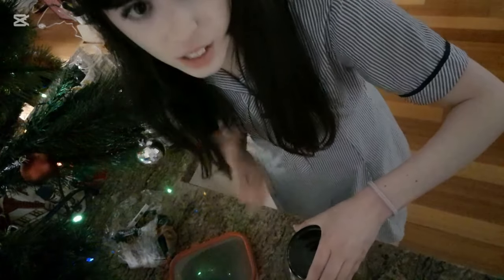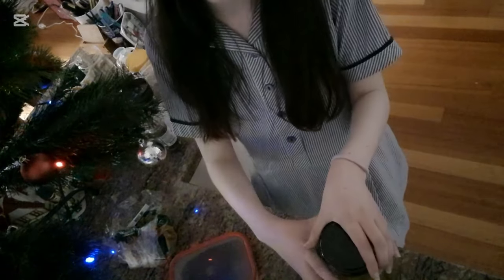how to open a pickle jar without help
Easy peasy lemon squeezy